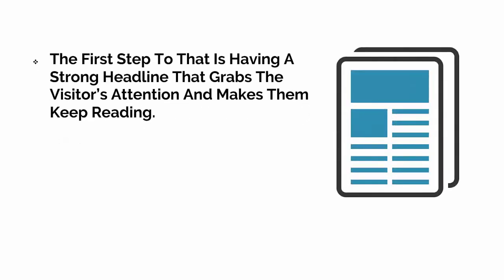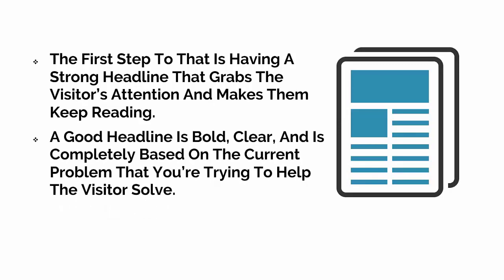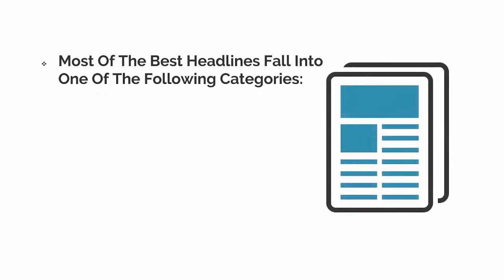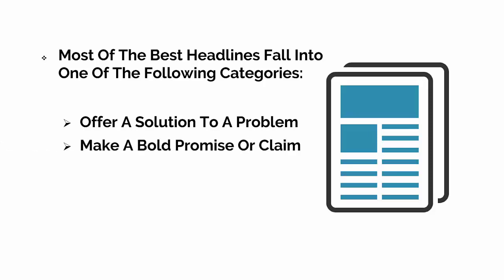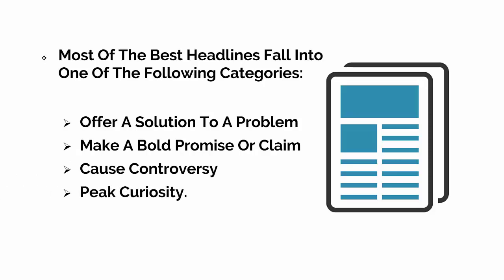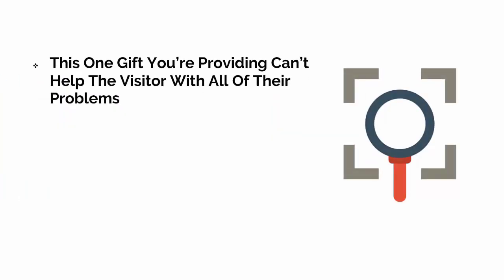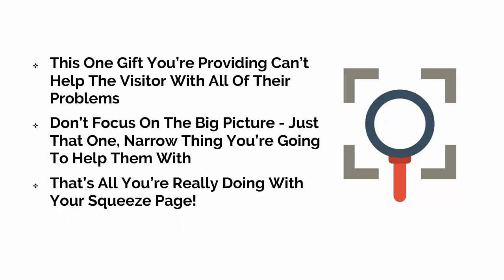Squeeze Pages For List Building (8/10)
For more quality content and information on how to make money

This video series is 8/10 on the topic of squeeze pages for list building and how to effectively help you make or make more money from it online

list of topics in this 10 video playlist are:

1- how to make money online with list building
2- list building 101
3- pick the right niche for list building
4- tools you need for list building
5- how to create your free list building offer
6- how to create the best sales funnel to build your list
7- how to set up your autoresponder to build your list
8- squeeze page for list building
9- list building traffic methods free and paid
10- how to make money with list building summary

join the growing community of like minded individuals and let's build something great together!